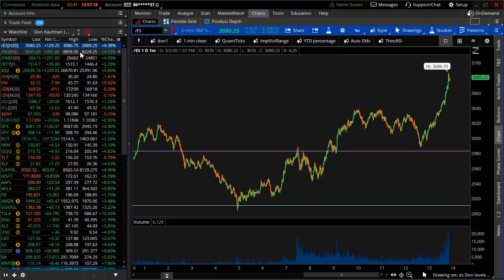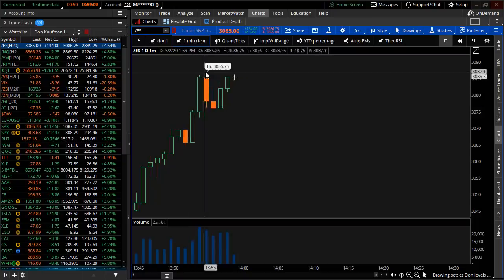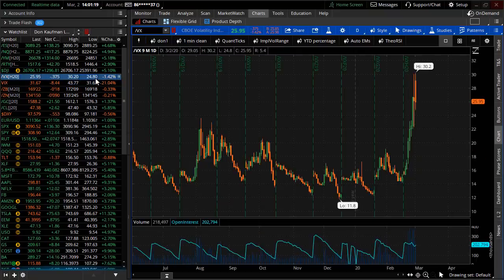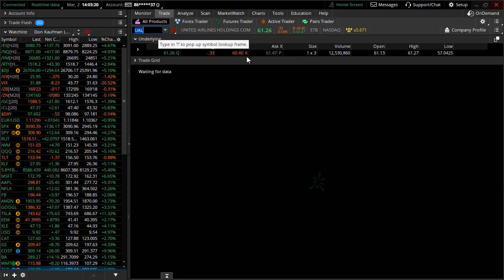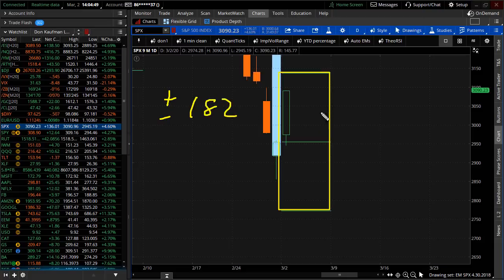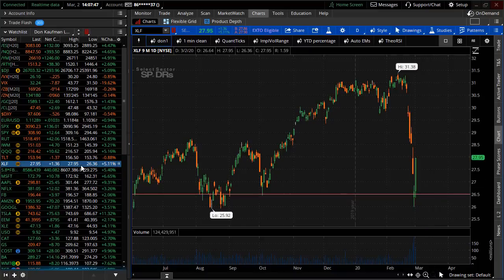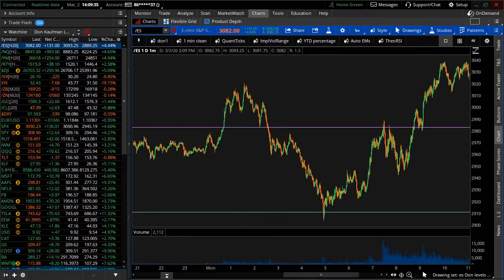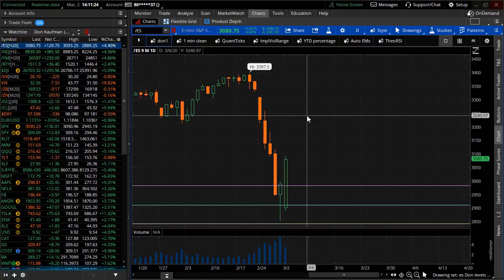Should You Buy this Dip?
Stocks explode higher today in what's called a rip your face off rally.  Is the sell off over?  Central bankers from around the world have come in for the rescue.  There's now a 100% chance of a 50 basis point rate cut at the March 18th Fed meeting.  The 10 year Treasury is on the verge of dipping below 1% for the first time ever.  Watch tonight's video newsletter to find out if now is the time to be in stocks...